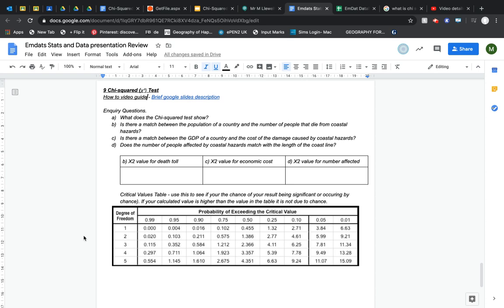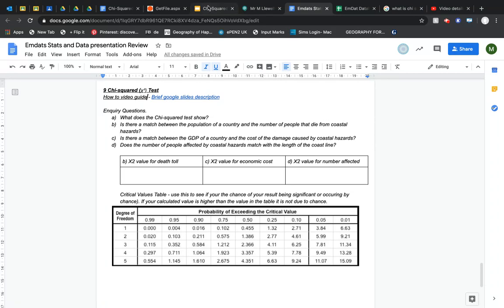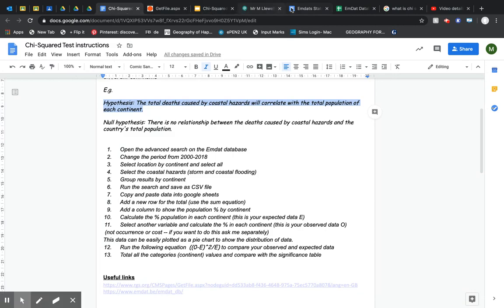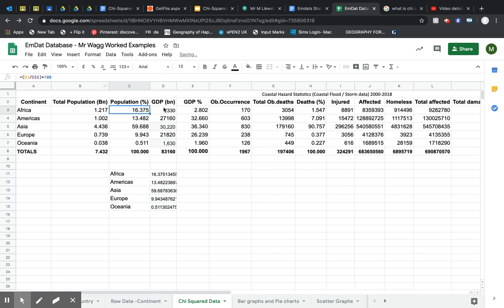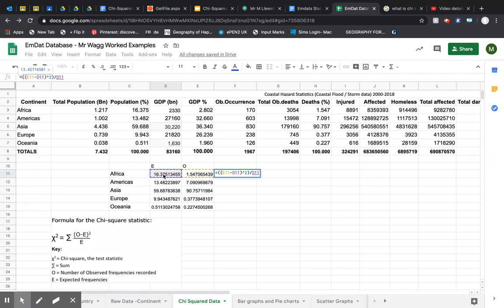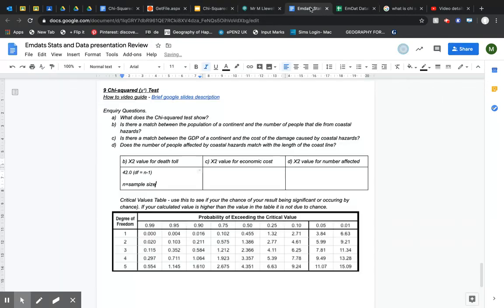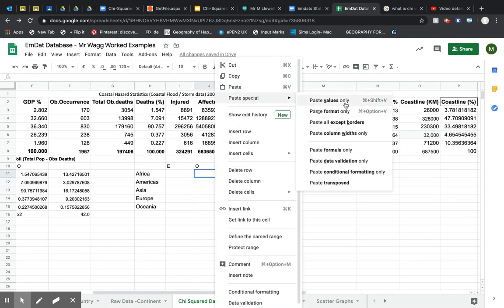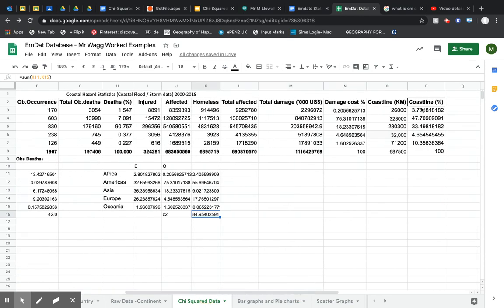How to complete chi-squared test in google sheets - Alevel Geography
Step by step guide for completed Chi squared (X2) test in google sheets for alevel geography